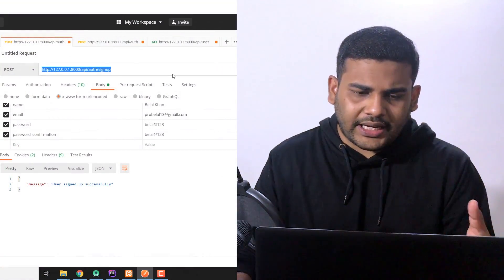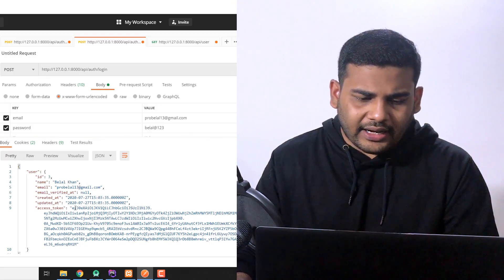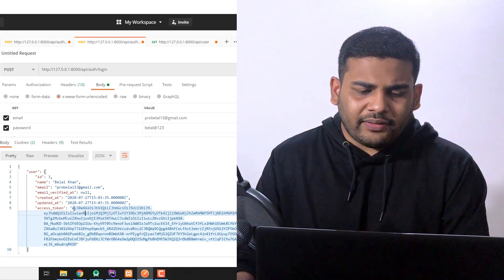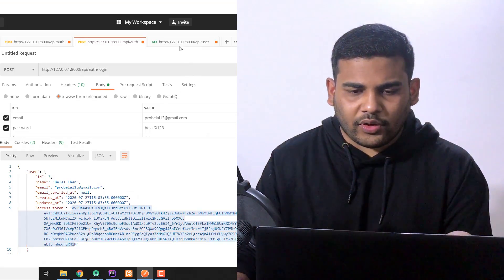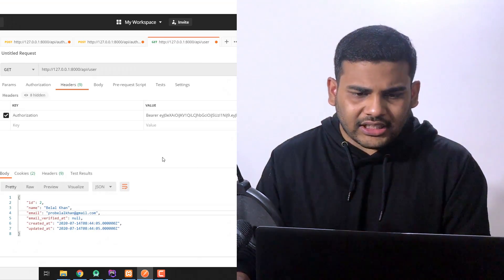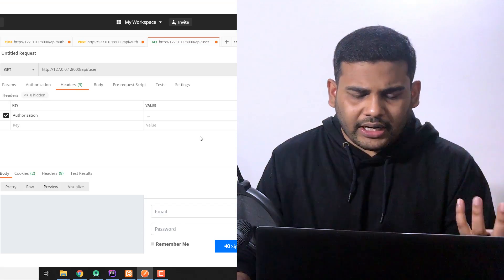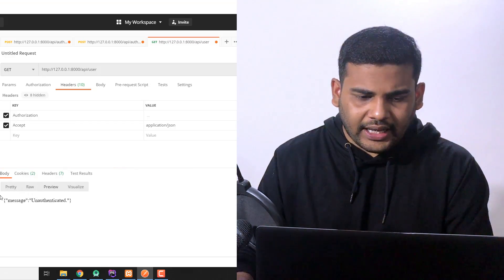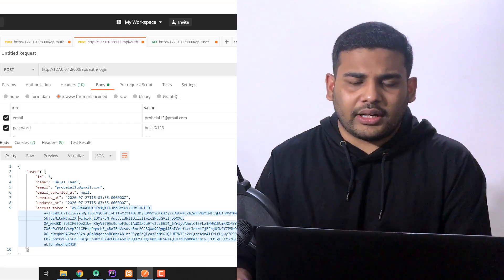#1 Building Login API with OAuth2 - Introduction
Welcome to a playlist were we will learn building a complete API Authentication System using Laravel.
We will learn how we can implement the OAuth2 Authentication Model to secure our APIs.